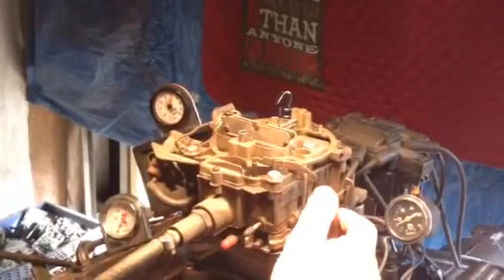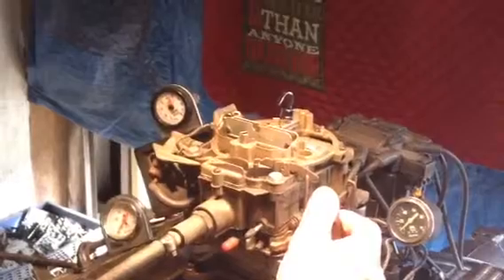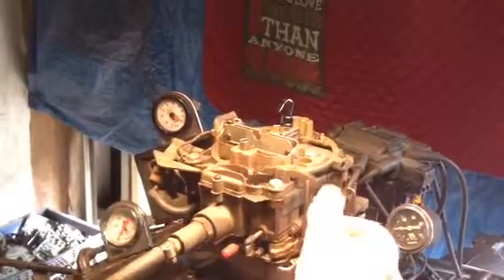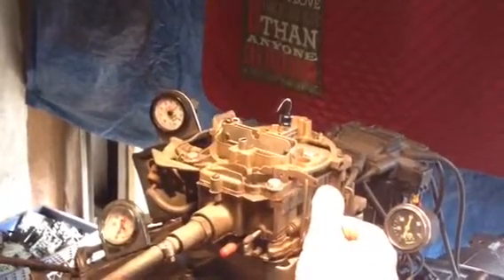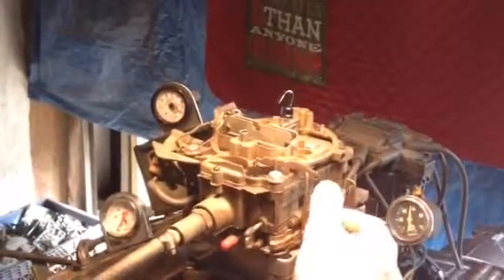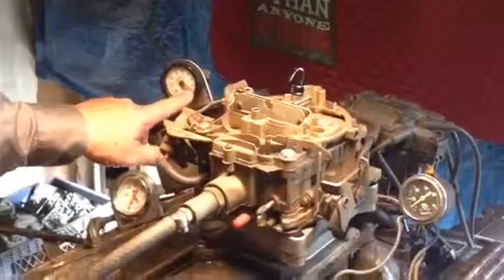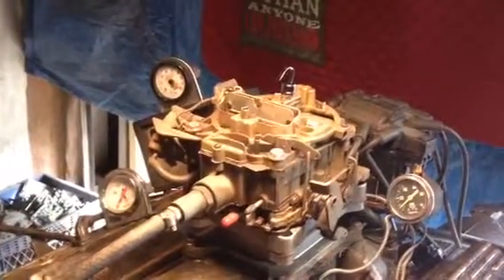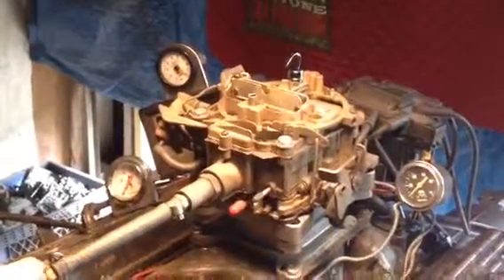Smitty rochester qjet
This is a Rochester qjet carb that is being tested on a running engine, before the rebuild.